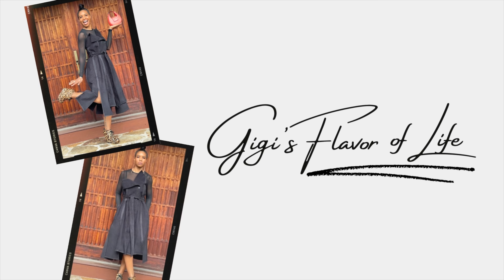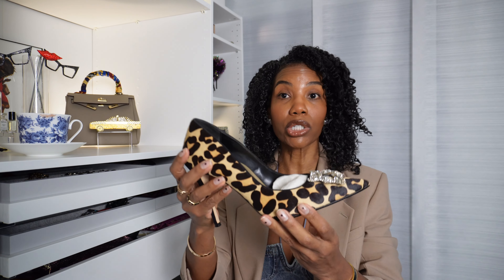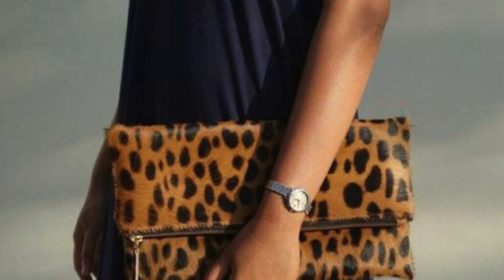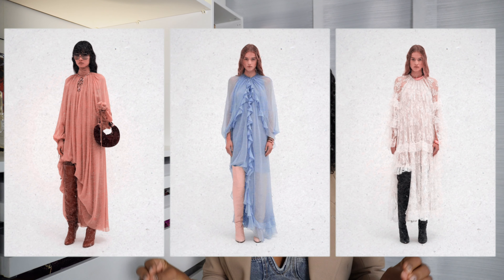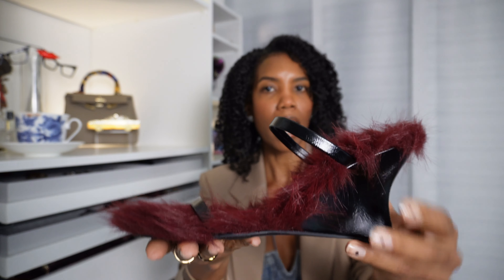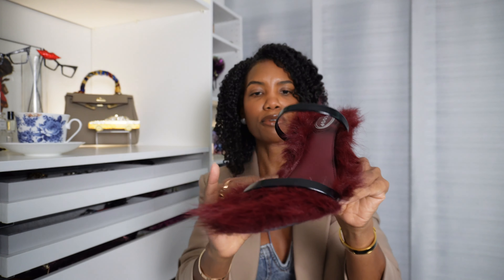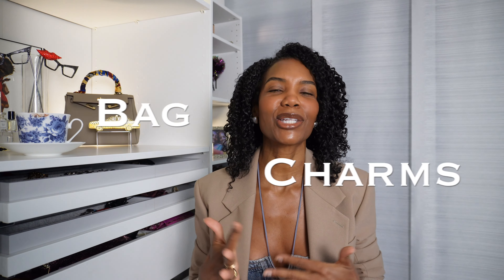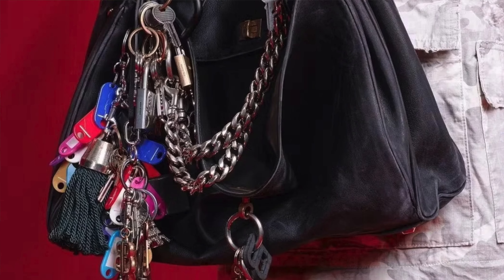The Only 5 Fall Trends You Need to Try | GigiflavorofLife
Hello Beauties ⭐️

In this week’s video we are getting into this year’s fall trends. Which to my delight are reminiscent of my young adult closet of the 90’s 🤗

Trend 1
Leopard Print

ASOS Satin Maxi Skirt
AFRM Leopard Print Top
AFRM Animal Print Top
AFRM Thelma Leopard Dress
Sam Edelman Leopard Shoes
Mango Belt
Hair Scrunchie
Hair Headband

Trend 2
Boho Chic

H&M Flounce-Trimmed Dress
H&M Sheer Tie-Neck Dress
Mango Long Sleeve Ruffled Shirt
Mango Puffed Sleeves Blouse
Mango Ruffled Paisley Print Blouse
Mango Ruffle Printed Blouse
Mango Semi-Transparent Ruffled Blouse
ASOS Ruffle Detail Lace Maxi Dress

Trend 3
Suede

TJ Maxx Green Suede Handbag
TJ Maxx Suede Cognac Tote

Trend 4
 Burgundy,  Green, Chocolate Brown

HM Cardigan
Mansur Gavriel Handbag
Nail polish OPI Lincoln Park After Dark
Scoop Women’s Faux Leather Wedge
J Crew Loafer

Trend 5
Bag Charms

Coach Bag Charms
Anthropologie Bag Charms

Thank you Beauties✨ for stopping by the closet and supporting the channel!!🫶🏾

Xoxo,
Gigi

My Measurements:
  Small (2/4)
  Height: 5’7”
  Waist:28”
  Inseam:30”
  Weight: 133lbs
  Shoe: US 9 (EU40/41)

⏱️Time Stamps

0:00 Intro
1:13 Trend 1 Leopard Print
3:45 Trend 2 Boho Chic
7:06 Trend 3 Suede
11:46 Trend 4 Red/Burgundy/Brown Color
16:05 Trend 5 Bag Charms
18:46 Outro